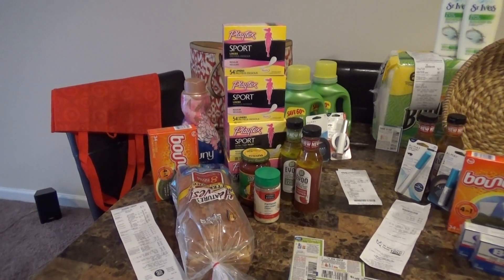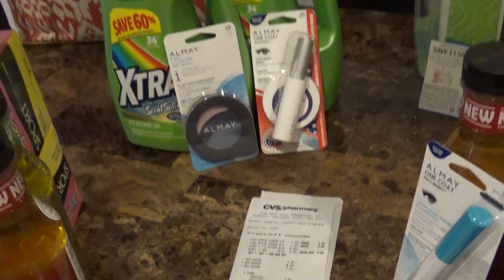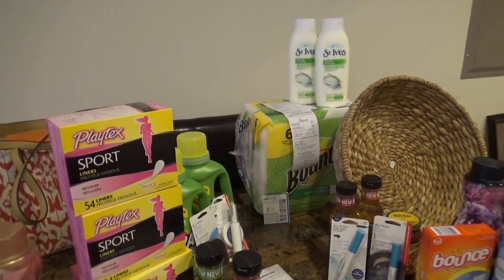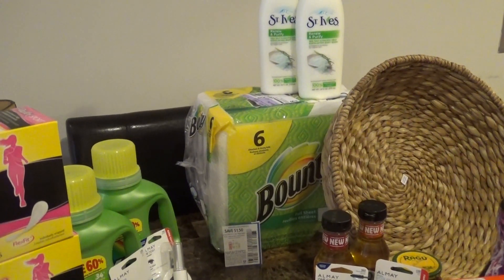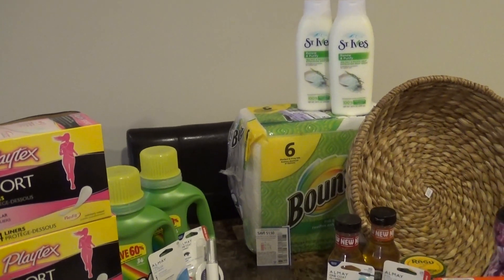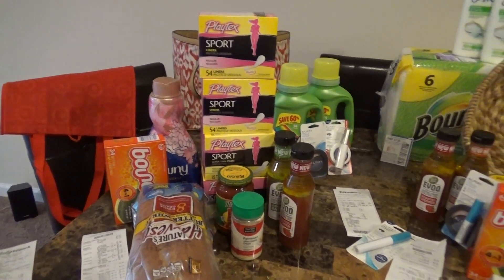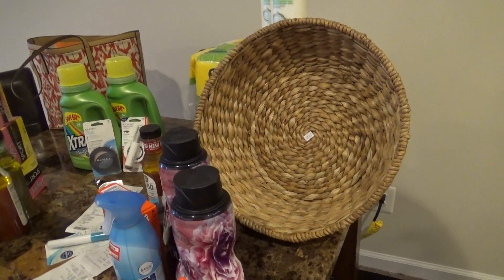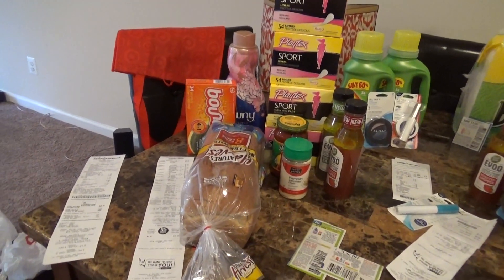Target End of the Week Deals 6/5-11/16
Hello! Hello Couponers! These are my deals from CVS, Walgreens and Target at the end of the week.  I hope this helps you.